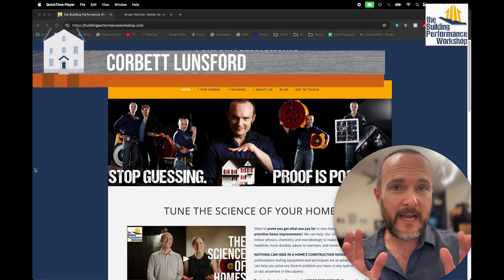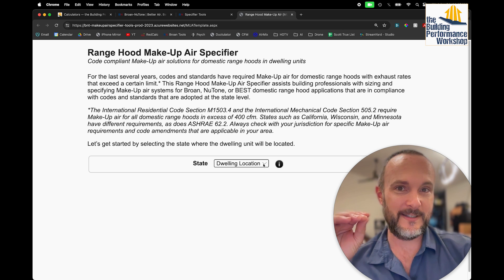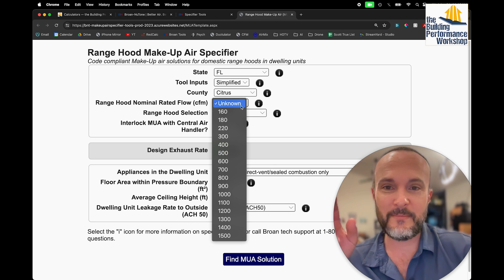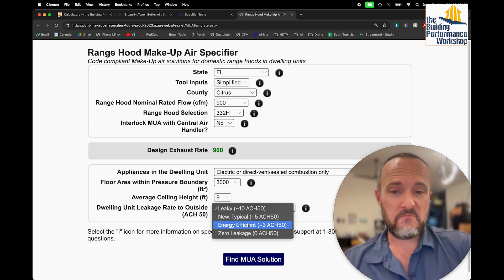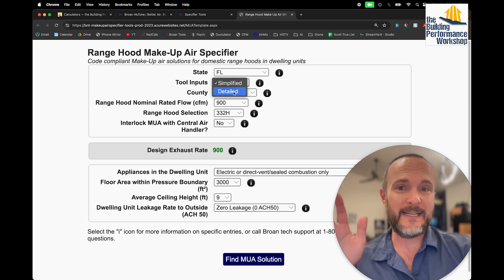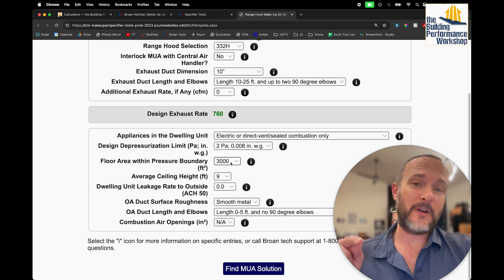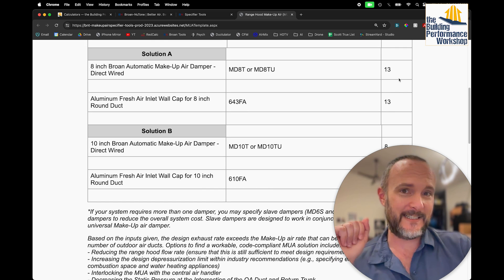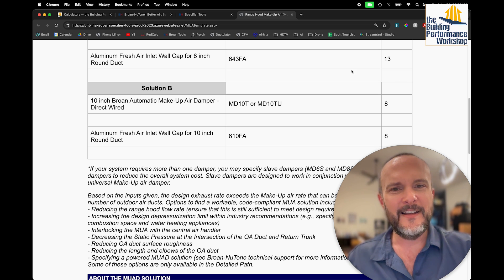Massive Mistakes in Make Up Air for Homes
After having several clients and colleagues majorly underestimate the amount of dampered make up ducts needed to relieve the suction pressure of kitchen fans on an airtight home, I decided we need to talk about this again. Here's the ins and outs of Broan's Make Up Air Damper Calculator and how weird it turns out if you use SIMPLIFIED inputs instead of DETAILED inputs.

Watch the world's first TV series on the Science of Homes